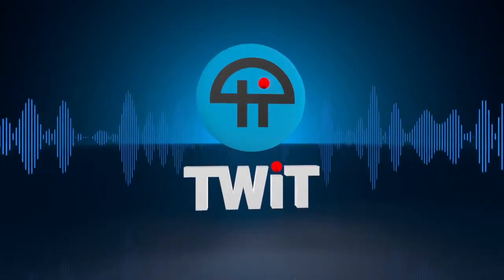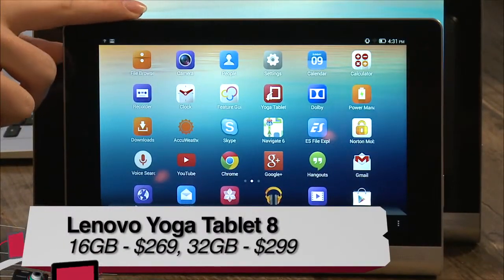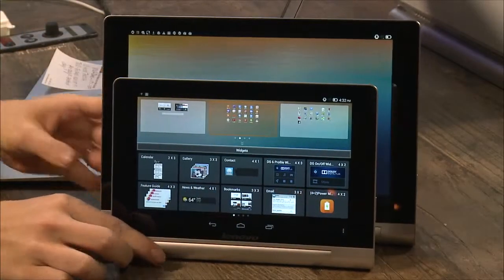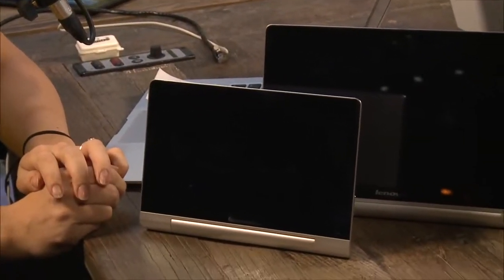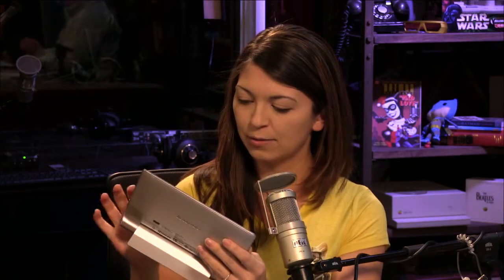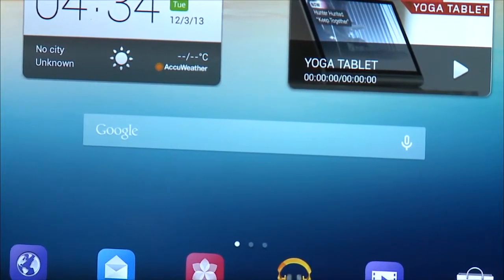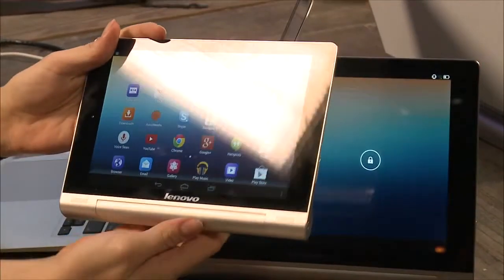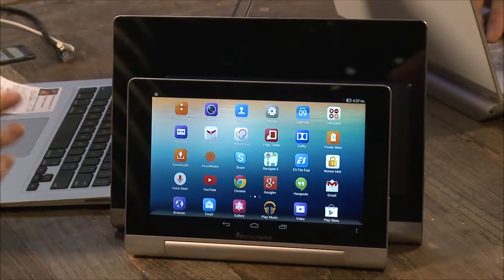Lenovo Yoga Tablets 8 and 10 Review 2014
Lenovo Yoga Tablets 8 and 10 Review